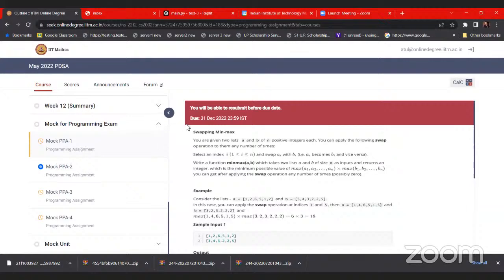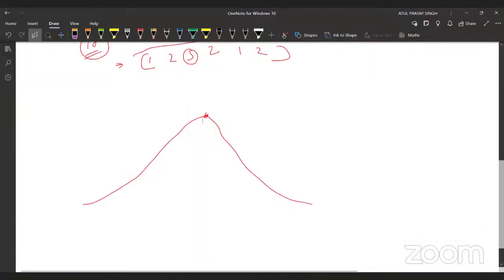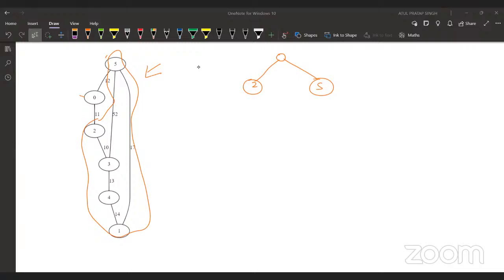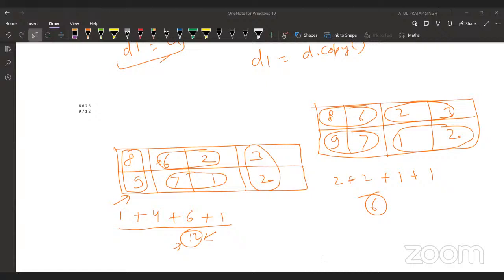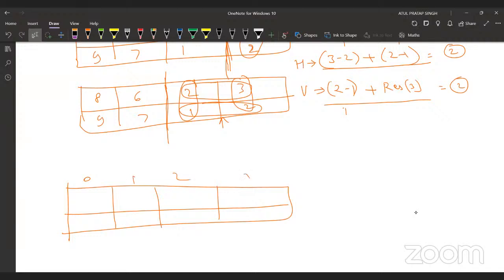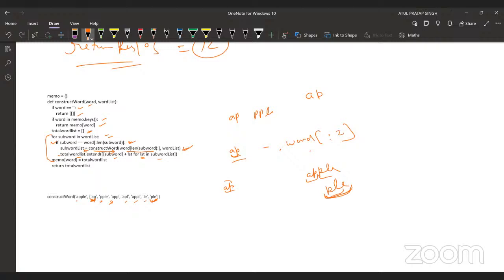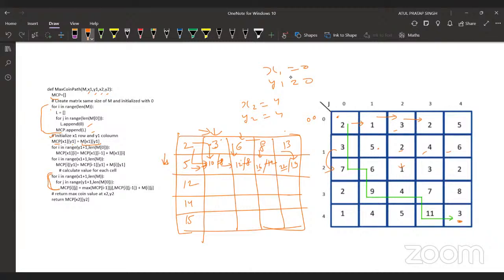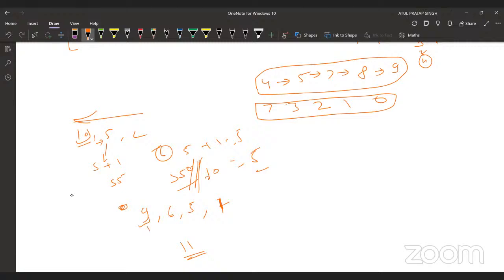PDSA_Mock Session